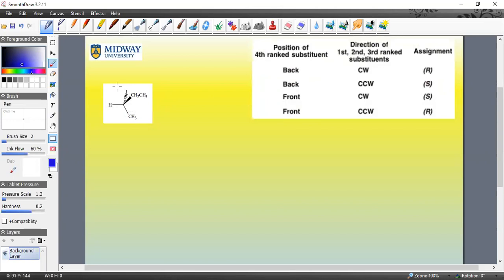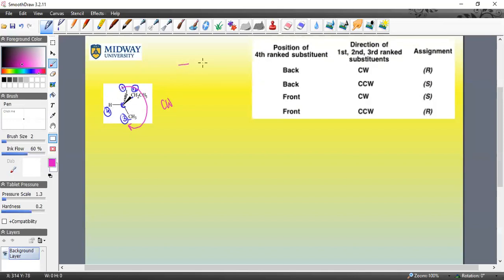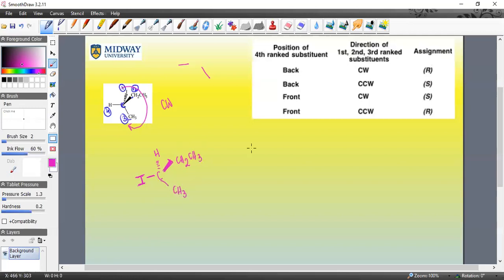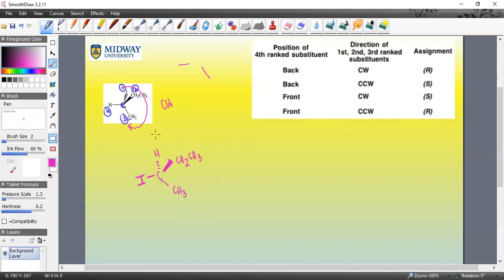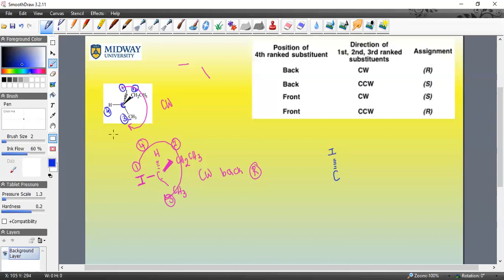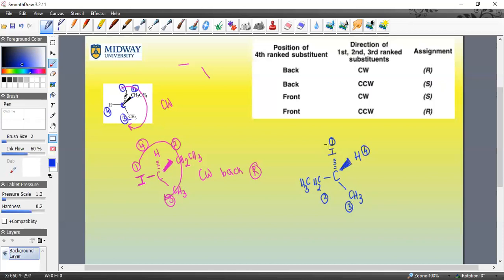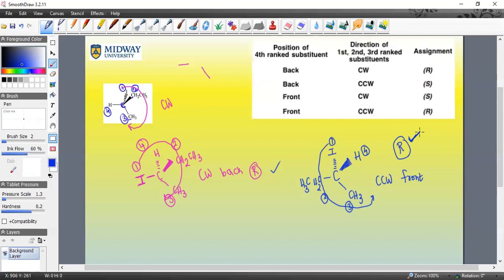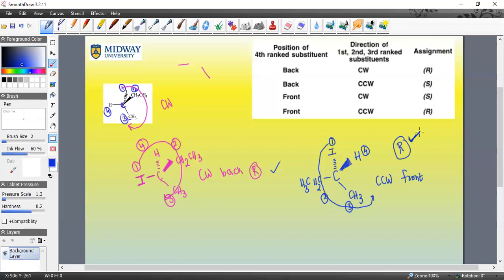Week 6 video 4